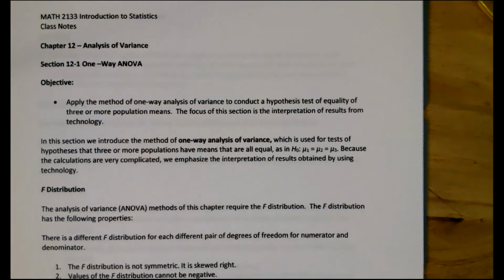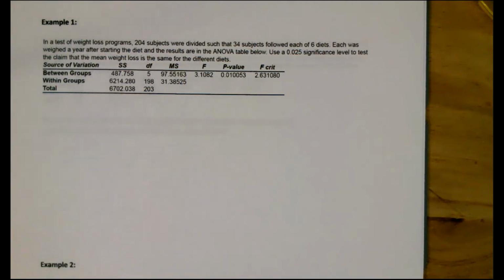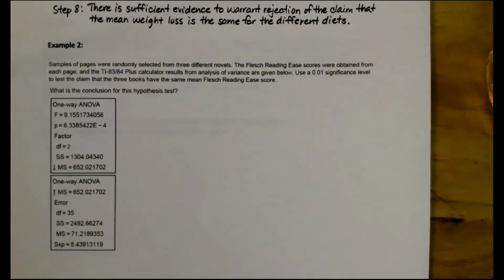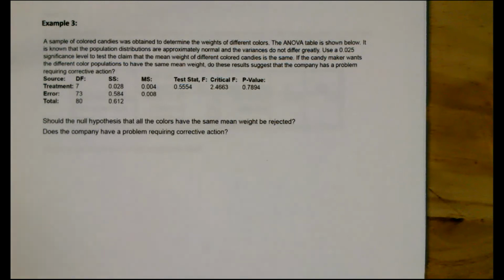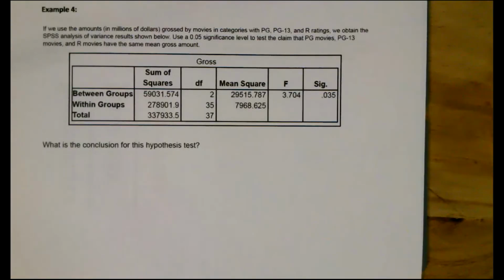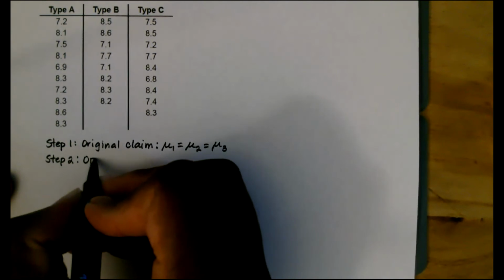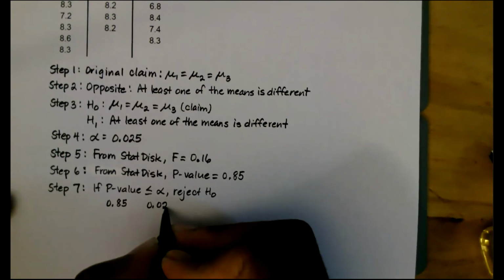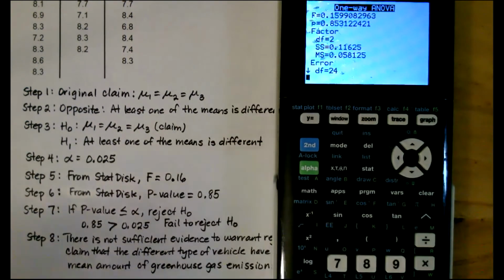MATH 2133 Section 12.1 One-Way ANOVA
This video covers Section 12.1 One-Way ANOVA.